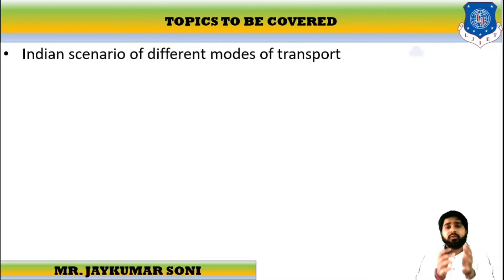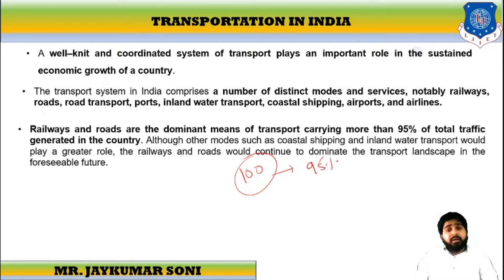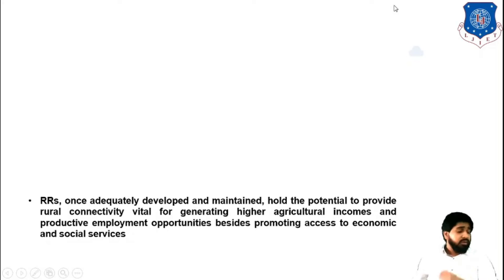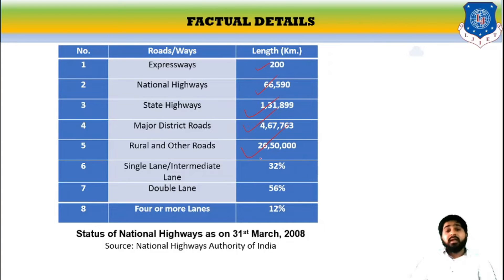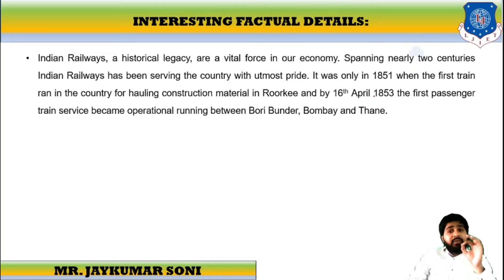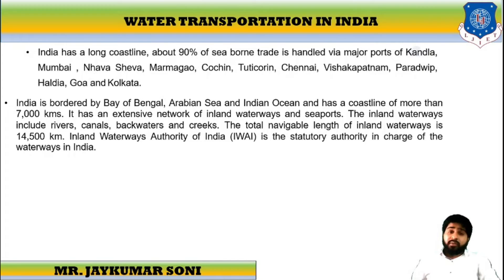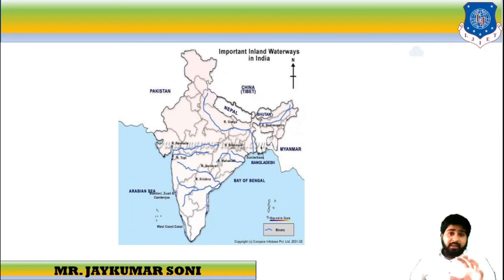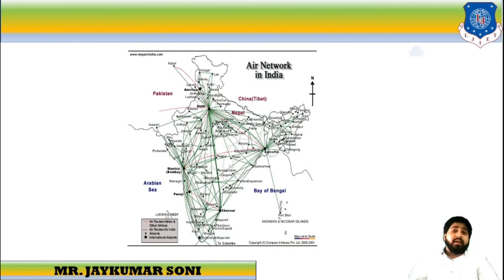Lec-04_Indian Scenario of Transportation | Transportation Engineering | Civil Engineering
Reference from Transportation Engineering by Atul Prakashan